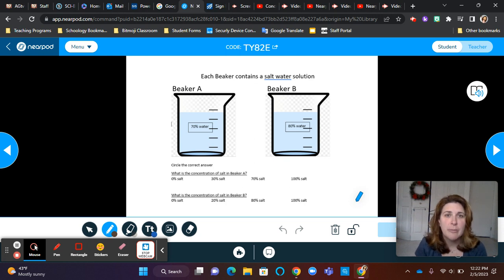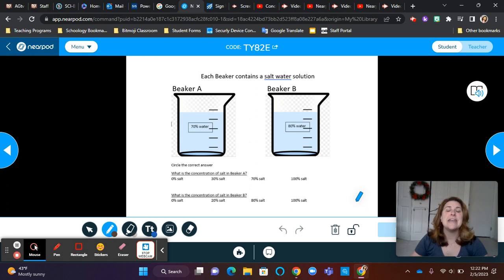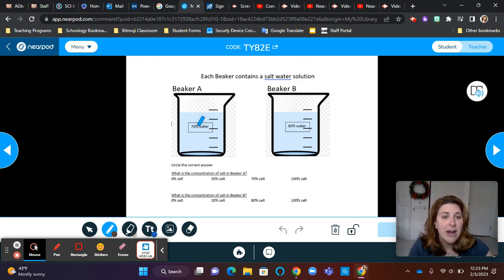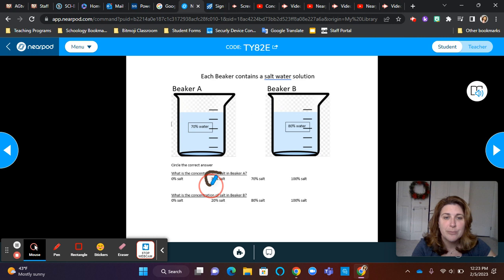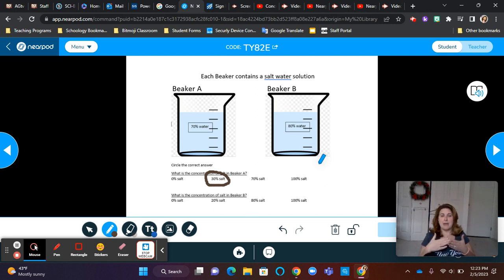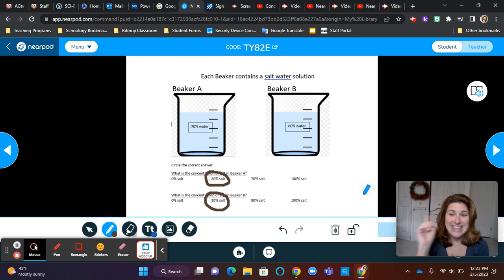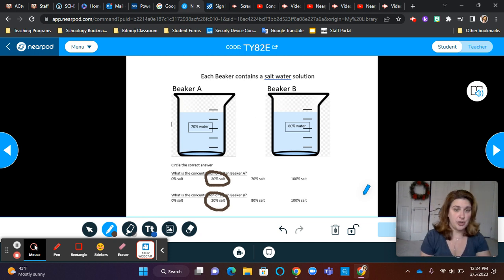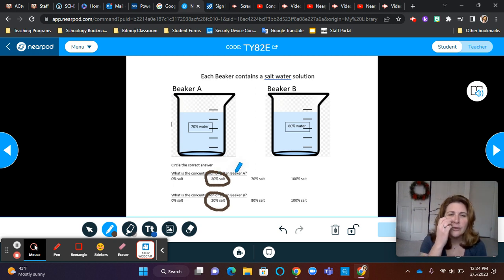Nearpod Concentration Video 5